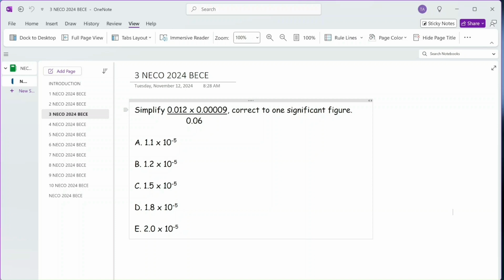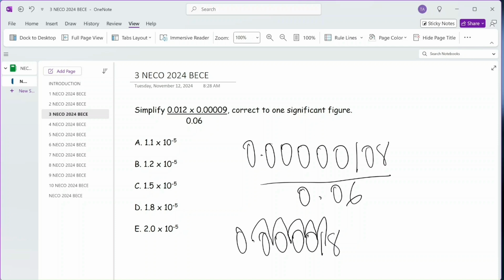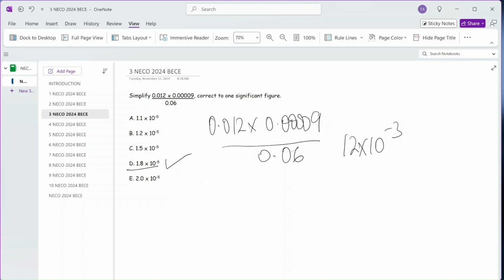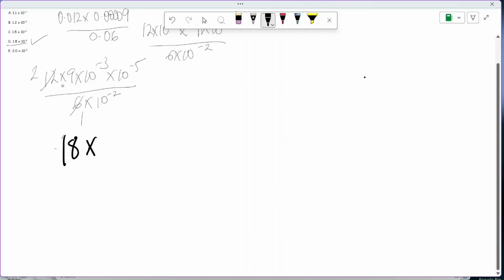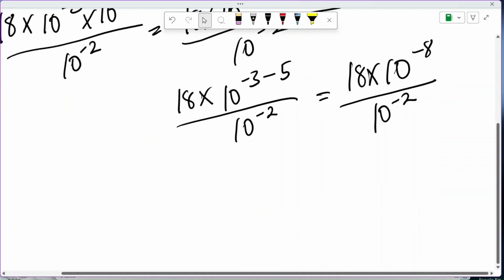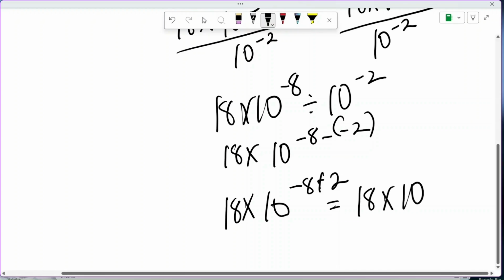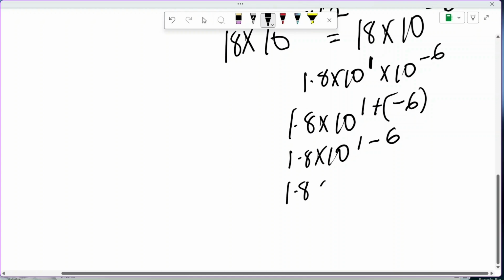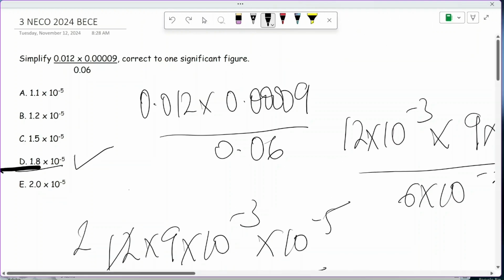3, 2024 NECO BECE PAPER 1: Decimal numbers: Multiplication, Division, Conversion to Standard Form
3. Simplify 0.012 x 0.00009, correct to one
                         0.06
significant figure.

B. 1.2 x 10-5
C. 1.5 x 10-5
D. 1.8 x 10-5
E. 2.0 x 10-5

enika's, Decimal numbers: Multiplication, Division, Conversion to Standard Form